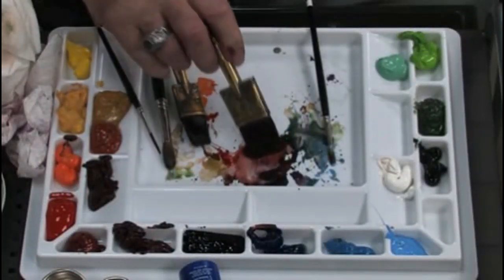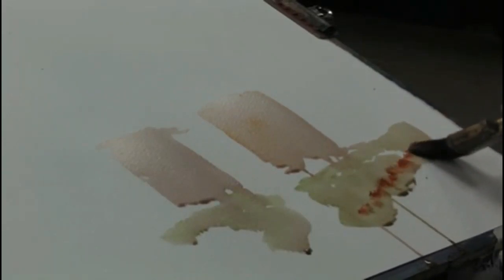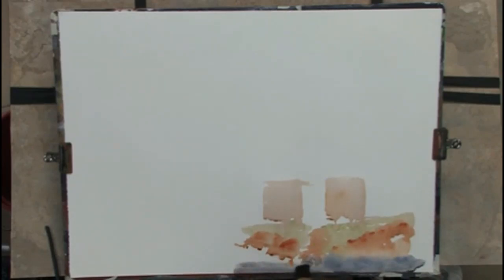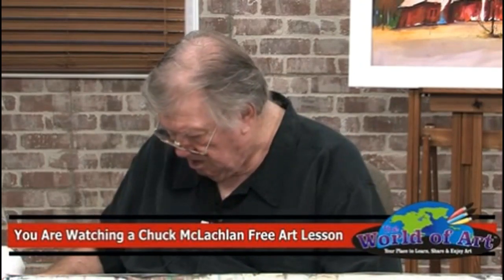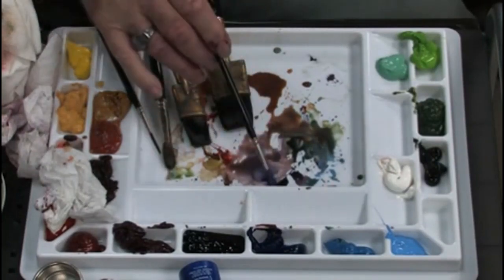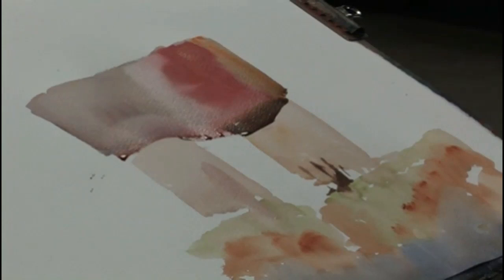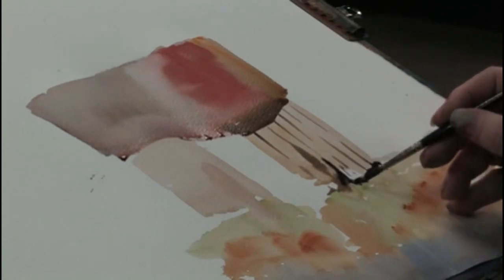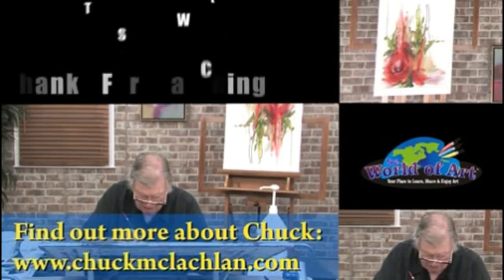How to Paint Foregrounds in Watercolors.